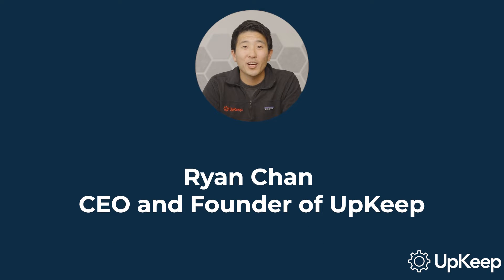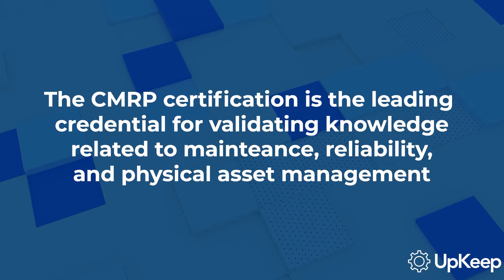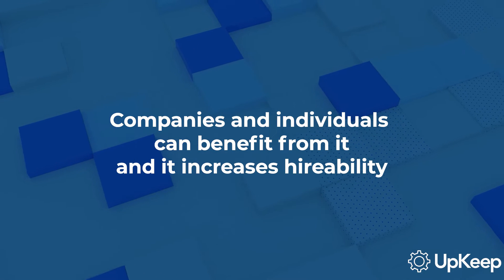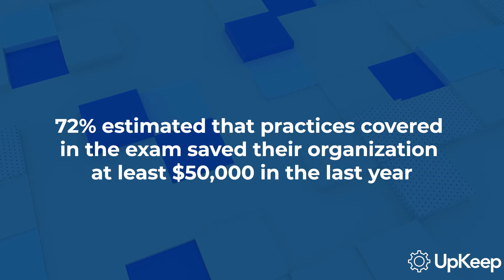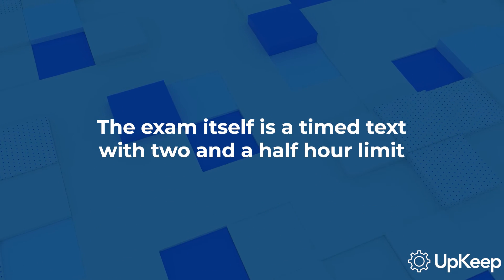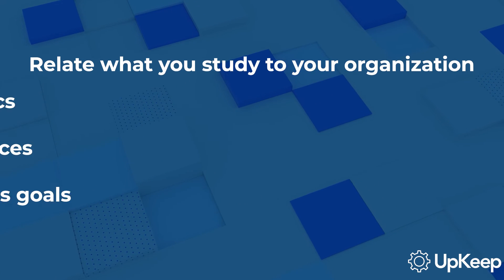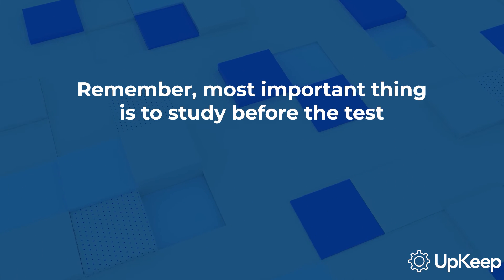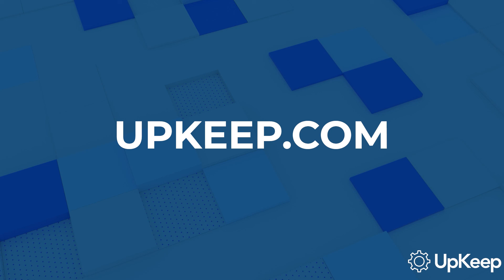Unlock Career Growth with CMRP Certification: Benefits, Preparation, and Tips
Are you seeking to enhance your maintenance and reliability skills? Or striving to drive more value in your operations team? Let founder and CEO of UpKeep, Ryan Chan, guide you through the significance of the Certified Maintenance and Reliability Professional (CMRP) certification.

Topics covered in this video include:
• All about the CMRP certification.
• Benefits of the certification for individuals and organizations.
• Insights to passing the CMRP Exam.
• Recommended resources for exam preparation.
- This guide will help you understand how acquiring the CMRP certification can accelerate your career growth and help your organization save thousands of dollars.

For additional details on enhancing your maintenance and reliability skills, don't delay visiting our See you there!